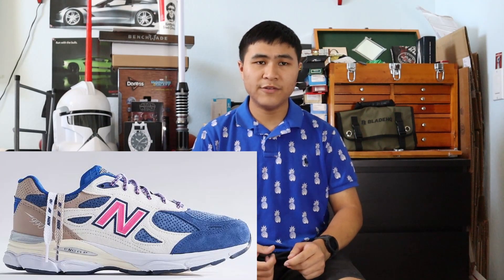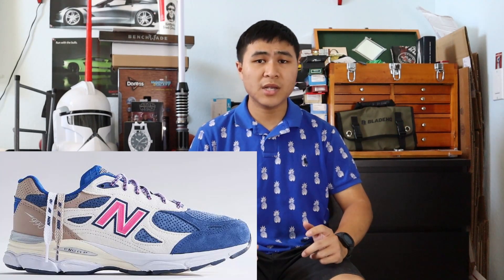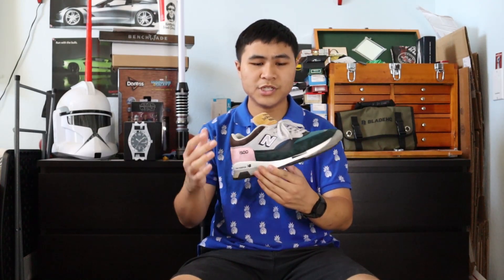TOP 10 NEW BALANCE RELEASES OF Q2 2022!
In this video, I highlight my favorite New Balance releases of Q2 2022!